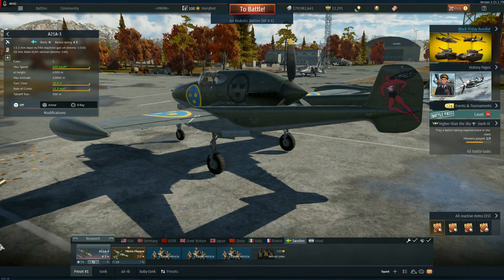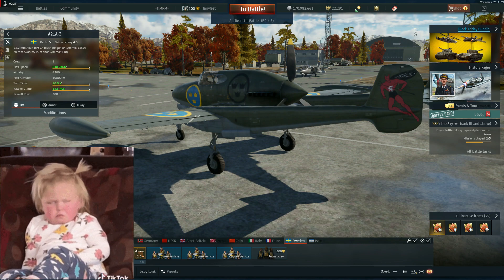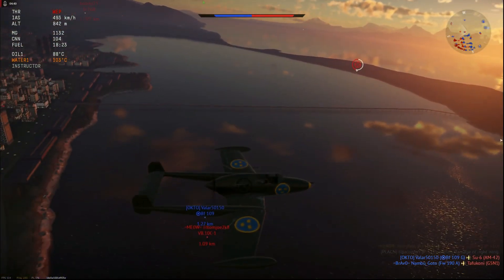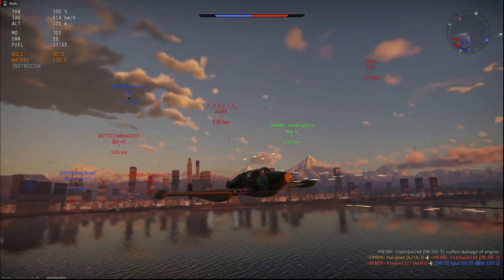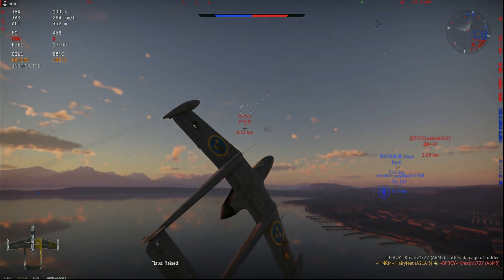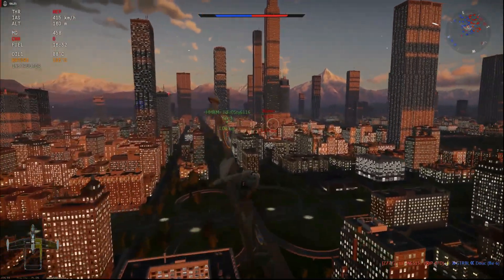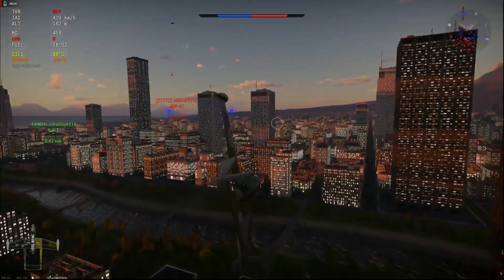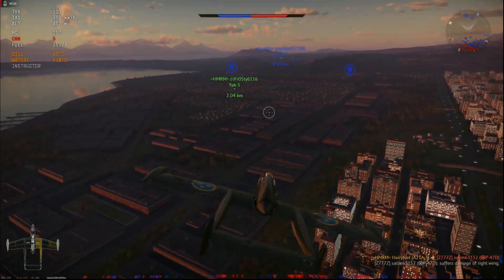War Thunder Air RB -A21A-3 -Way Too Many F'n Kos!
Well at least we avoided the wyvern plague but instead we traded it for A6M5 Ko swarms, argh! Oh well what can ya do?

So I hope you enjoy this match with Frosty as we take on the F'n Kos and I hope to see ya up in the clouds!